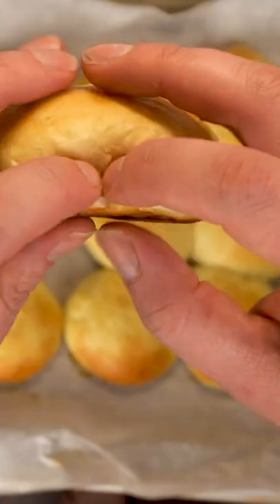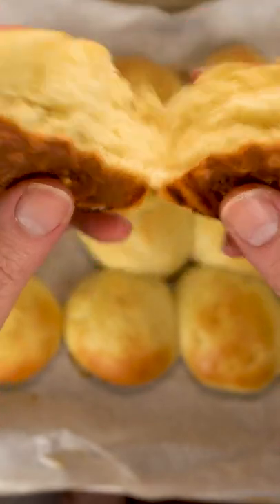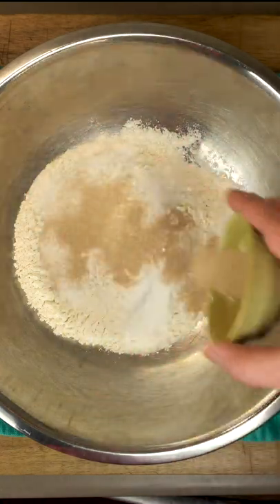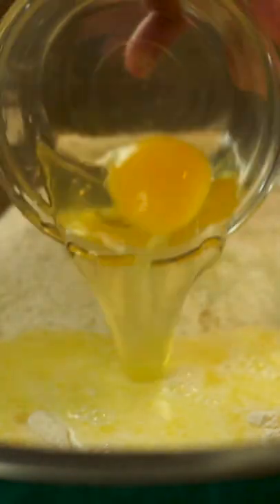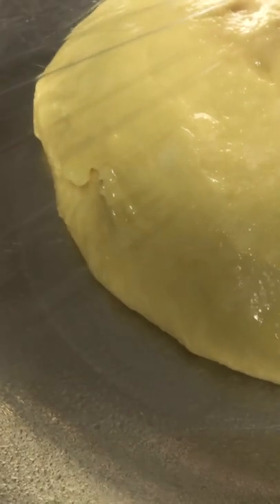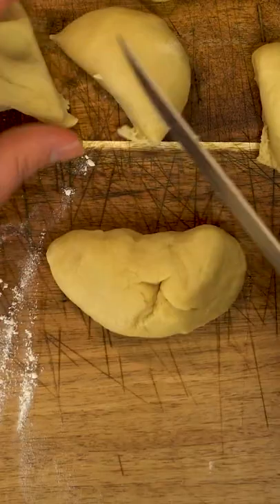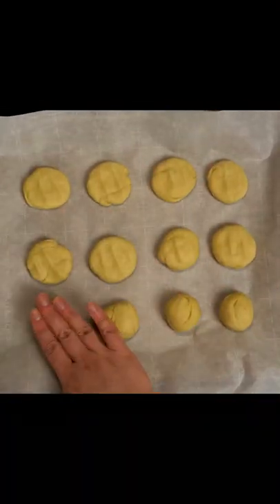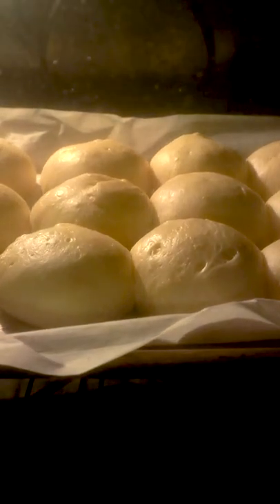How To Make The BEST Dinner Rolls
A friend shared with recipe with me and It turned out so good I just had to do a quick video so we can make the BEST dinner rolls for thanksgiving, or any other day! These come out oh so soft, and with the rich dough we're going to make the flavor is amazing!